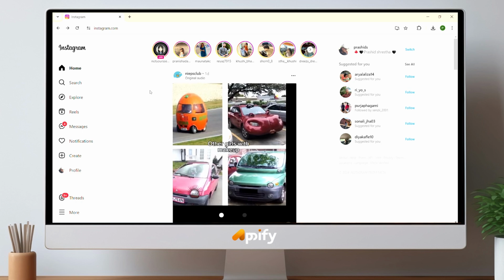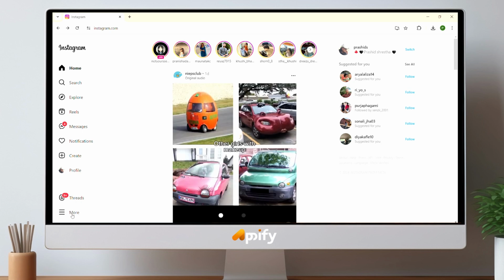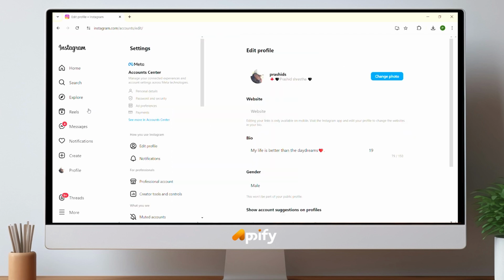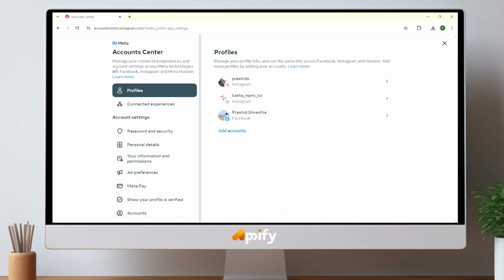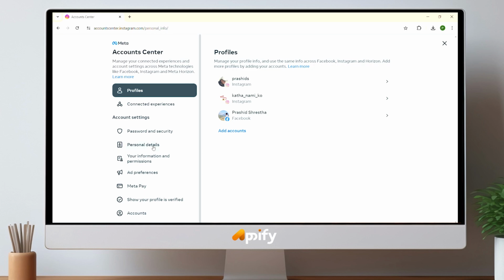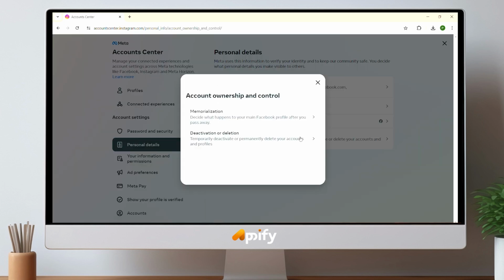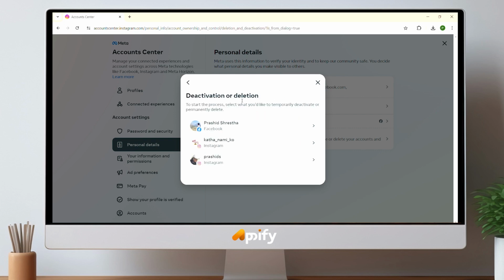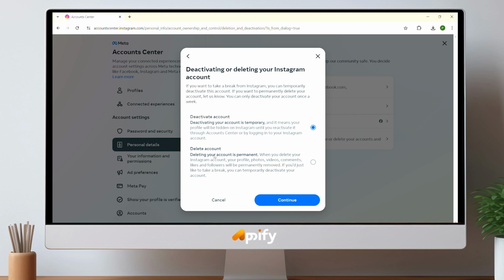How to Deactivate Instagram Account on PC (2024) | Instagram Tutorial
This video will teach you how to deactivate your Instagram account. Follow our simple guide to temporarily disable your account, making it invisible to others while preserving your data for future reactivation.